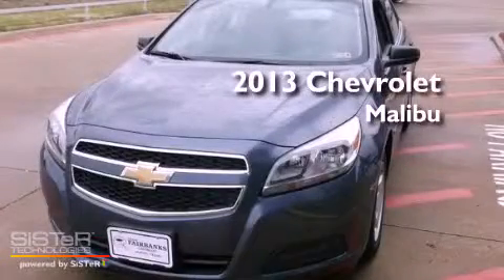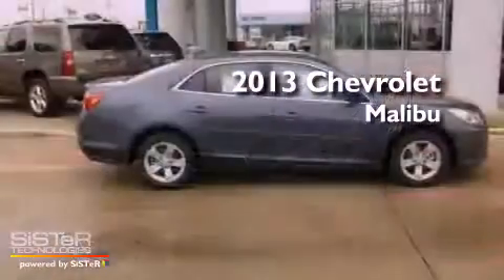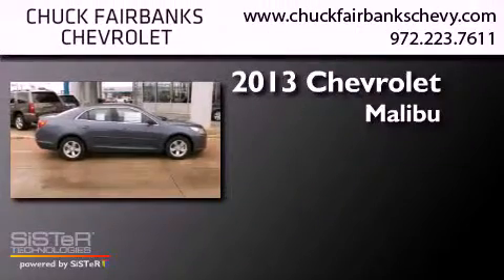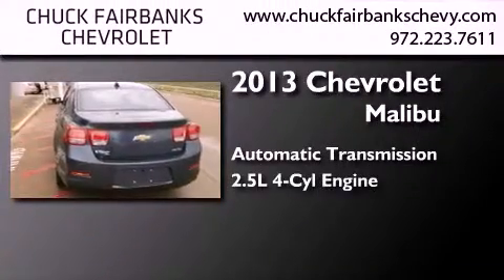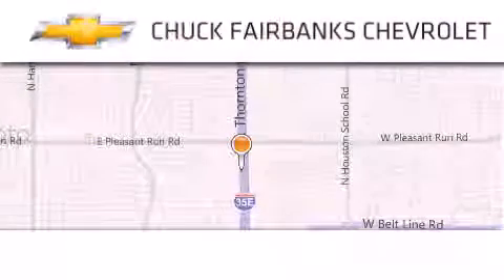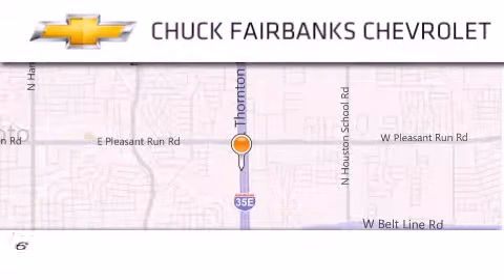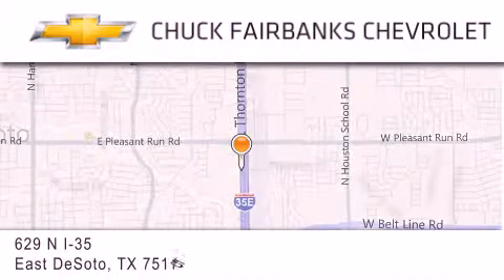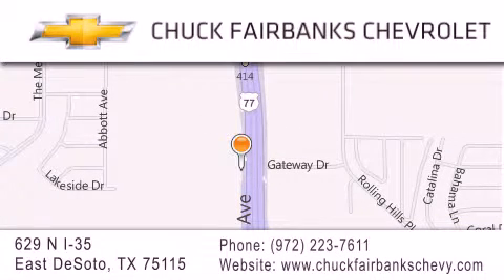2013 Chevrolet Malibu DeSoto TX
Year : 2013
 Make : Chevrolet
 Model : Malibu
 Engine : 2.5L DOHC 4-cylinder SIDI
 Trans . : Automatic
 Exterior : Blue
 Miles : 2
 Interior : Black
 Stock : DF214553

 629 N. I-35 East

 2013 Chevrolet Malibu DeSoto TX